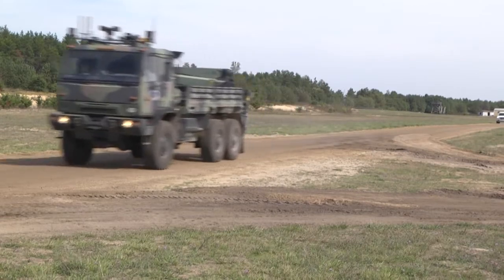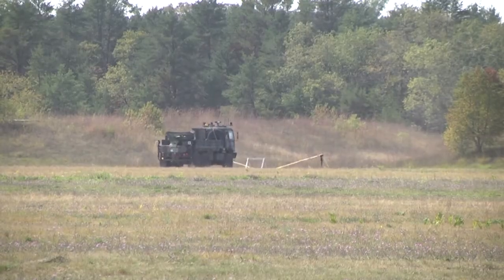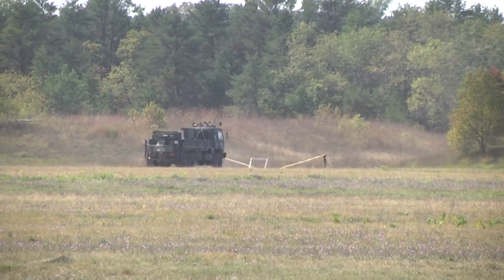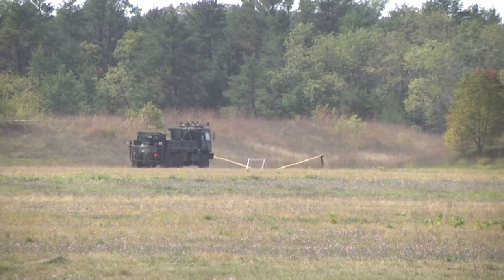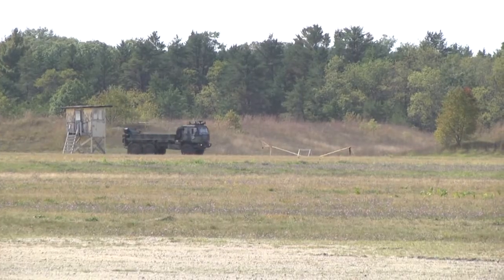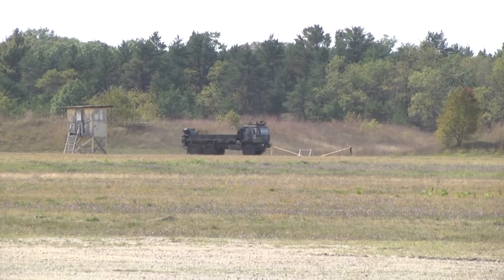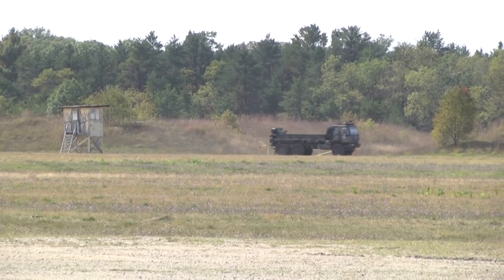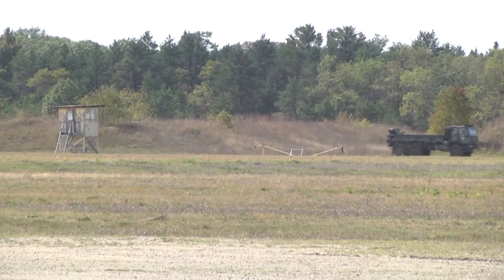Autonomous Ground Resupply - Science & Technology Objective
U.S. Army Tank Automotive Research, Development and Engineering Center conducted a demonstration of AGR-STO systems at Camp Grayling Joint Maneuver Training Center, Mich., Sept. 19, 2017. TARDEC Project Manager Alan Cichosz explains AGR-STO.